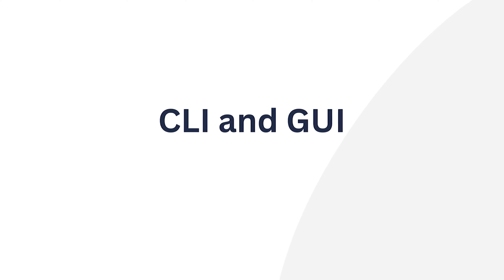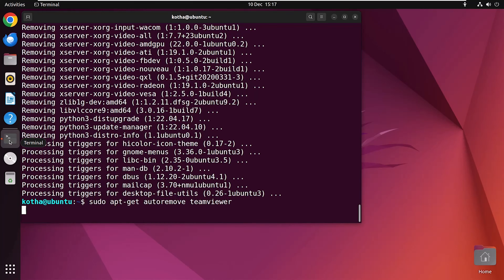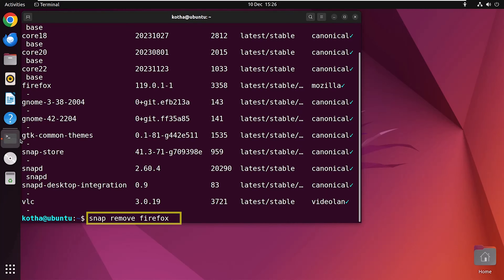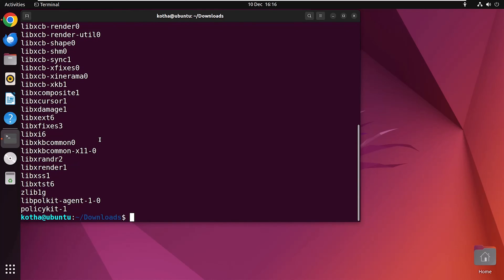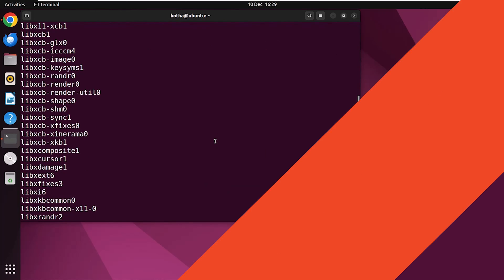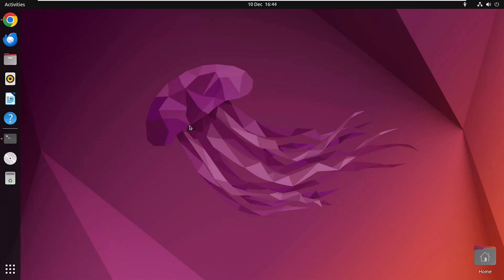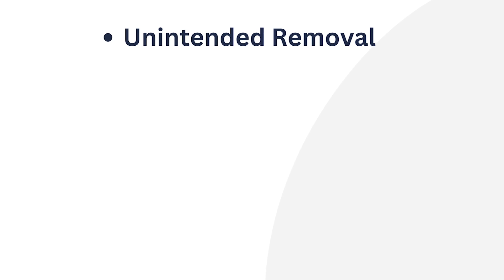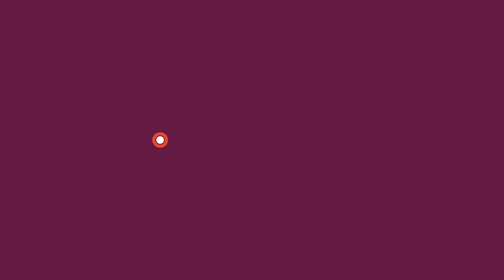5 Methods to Remove Package and Dependencies in Ubuntu | LinuxSimply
Master the art of package removal in Ubuntu with our comprehensive guide: '5 Methods to Remove Package and Dependencies in Ubuntu.' From command-line methods using 'apt,' 'snap,' and 'dpkg' to GUI options with Synaptic Package Manager and Ubuntu Software, we cover it all. Join us in this series to efficiently handle package removal and troubleshoot common challenges that may arise.

Content Index
0:00 Introduction
0:18 5 Methods to Remove Packages and Dependencies in Ubuntu
0:31 Remove Packages and Dependencies in Ubuntu With CLI
0:47 Method 01: Using “apt” or “apt-get” to Remove Package and Dependencies
2:13 Method 02: Using “snap” to Remove Package and Dependencies
2:53 Method 03: Using “dpkg” to Remove Package and Dependencies
4:42 Remove Packages and Dependencies in Ubuntu With GUI
5:02 Method 04: Using Synaptic Package Manager to Remove Package and Dependencies in Ubuntu
5:49 Method 05: Using Ubuntu Software to Remove Package and Dependencies in Ubuntu
6:54 Common Challenges That May Arise

Instructor Details
Sharmin Ara Karim

Article Link
5 Methods to Remove Package and Dependencies in Ubuntu

Used Commands
Method 01: Using “apt” or “apt-get” to Remove Package and Dependencies
1. sudo apt autoremove teamviewer
2. sudo apt-get autoremove teamviewer
3. sudo apt autoremove --purge teamviewer

Method 02: Using “snap” to Remove Package and Dependencies
1. snap list
2. snap remove firefox

Method 03: Using “dpkg” to Remove Package and Dependencies
1. cd ~/Downloads/
2. ls
3. sudo dpkg -I teamviewer_15.47.4_amd64.deb | grep Depends | sed 's/Depends: //' | tr ',' '\n' | sed 's/^ *//'
4. sudo dpkg -r teamviewer libminizip1
5. sudo dpkg -r teamviewer
6. apt show teamviewer | grep Depends | sed 's/Depends: //' | tr ',' '\n' | sed 's/^ *//'

Method 05: Using Ubuntu Software to Remove Package and Dependencies in Ubuntu
1. sudo apt install gnome-software
2. gnome-software